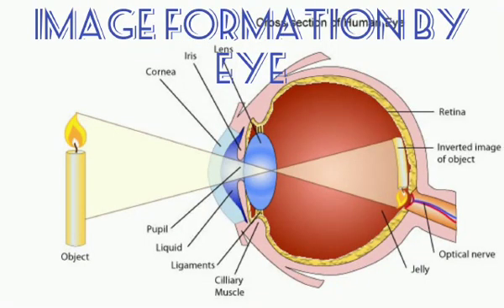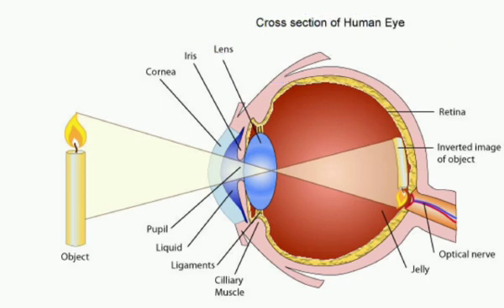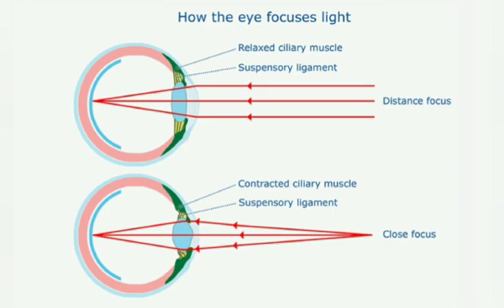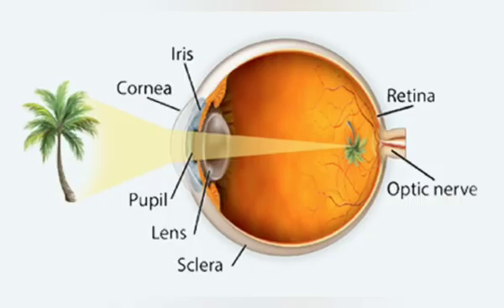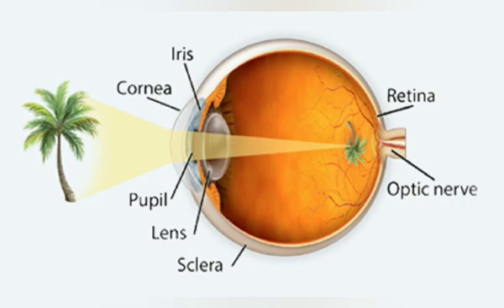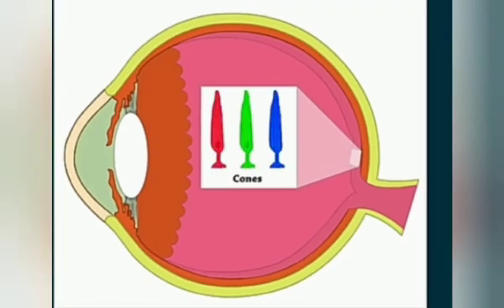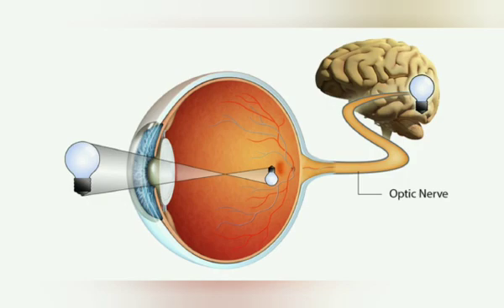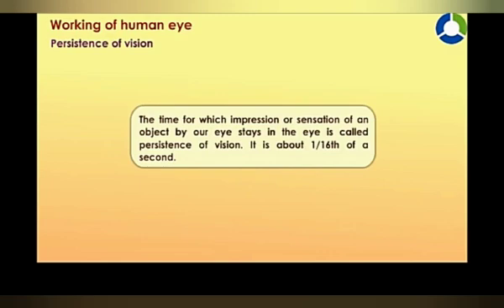IMAGE FORMATION BY EYE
Video from Sulakshana _Image formation by eye,curved cornea is responsible for bending of light Ray's as well as the change in refractive index as light moves from air into the cornea and into the aqueous fluid between cornea and the iris.real and inverted image form on retina,light impulses are sent through over a million nerve fibres to the optic nerve.optic nerve carries those visual messages from our eyes to the brain.The brain interpret these signals and process the information such that we see the object erect and real.   Rod cells,cone cells, accommodation of eye, persistence of vision